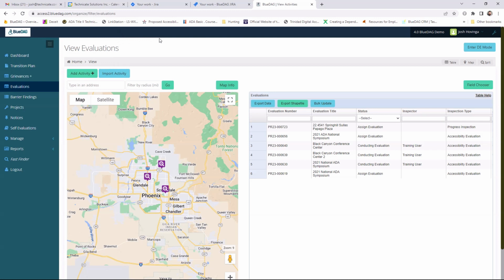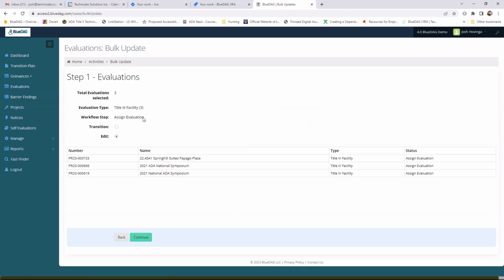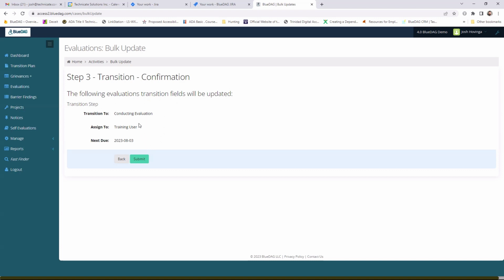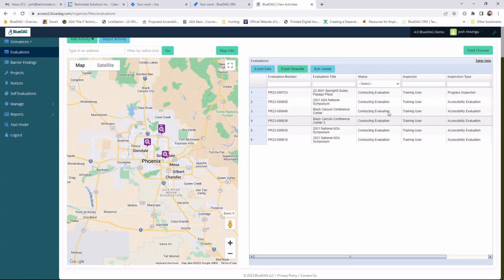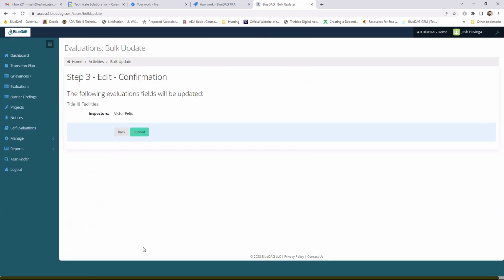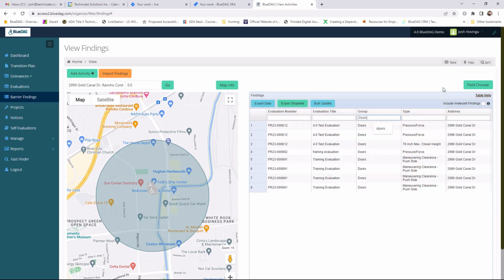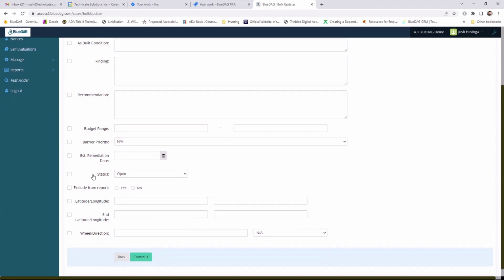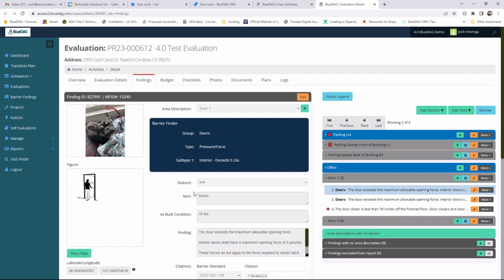BlueDAG University – Using Bulk Update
BlueDAG University is a video series that helps our clients get the most out of their BlueDAG software subscription. Each BlueDAG University video delves into a specific system, function, or use case. In this video, BlueDAG’s Chief Strategy Officer Damon Brown demonstrates BlueDAG’s Bulk Update feature.